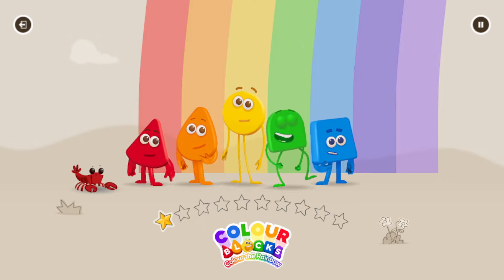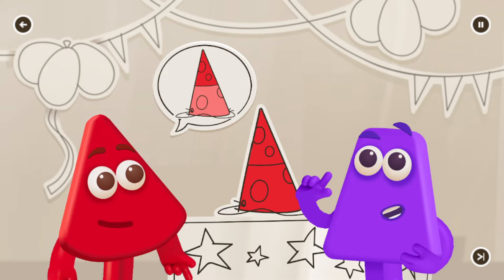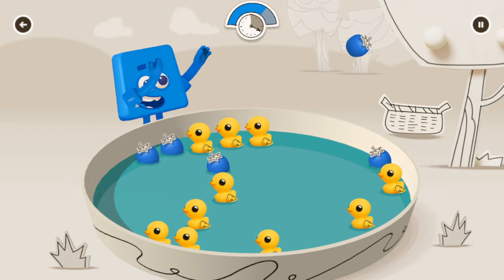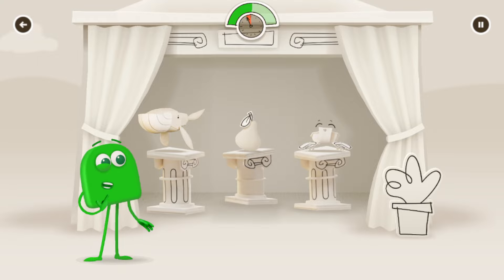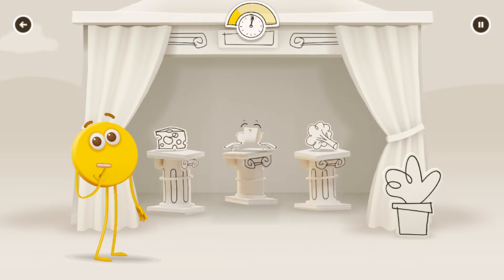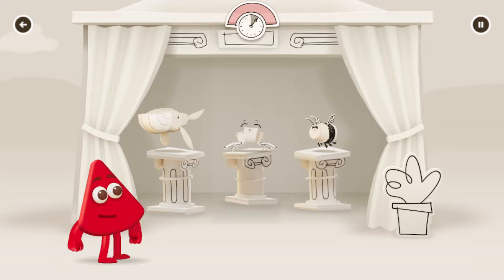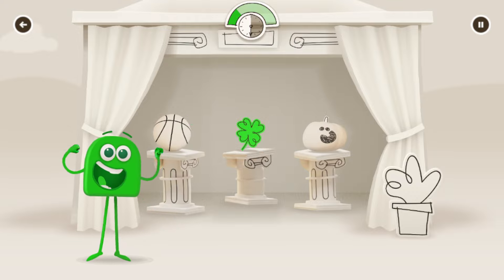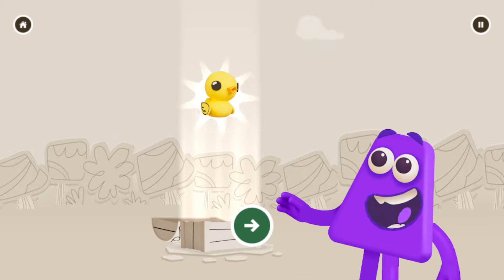Colourblocks: Colour the Rainbow #26 - Join Blue Colourblock and Collect Colors - Colourblocks Game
COLORBLOCKS uses the proven magic of Blocks to help young children dive into the wondrous world of color. Developed in consultation with a global team of color experts, and packed with loveable characters, show-stopping songs, humour and adventure, the show delivers color recognition, color names, meaning and signifiers, mixing, mark making, similar and contrasting colors, light and dark and all kinds of patterns – and that’s just for starters. It's all designed to inspire young children to be color explorers, discovering how the colors all around them work, whilst getting hands-on with color themselves. Importantly, it's designed to instil a passion for color in young children which they can take with them throughout life.

MEET THE COLORBLOCKS app has been carefully designed to support your child on their early colour learning adventure and provides the first digital stepping stone for children to engage with the Colorblocks. The app is scaffolded to introduce children to colours in a particular order and helps children connect the concept of individual colours with how they might feature in the real world. More COLORBLOCKS apps will follow exploring colour variations and creative expression using colour.